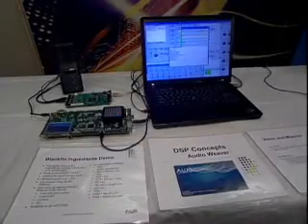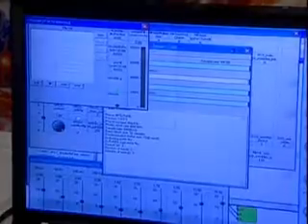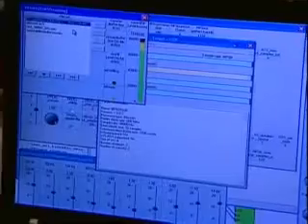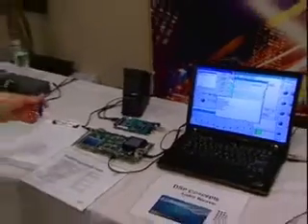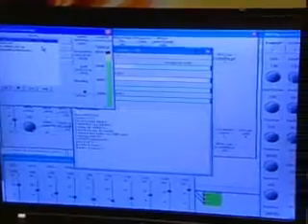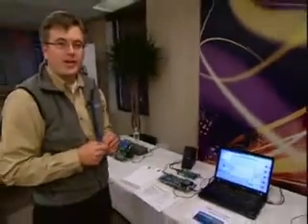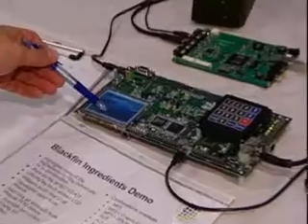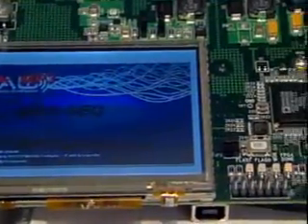DSP Concepts: Audio Weaver on Blackfin Processor Demo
DSP Concepts is a leading provider of embedded audio processing tools and services for a wide range of product categories. We work with product and algorithm developers to deliver customized solutions.

We specialize in Analog Devices SHARC and Blackfin processor families.

This is a demo of the Audio Weaver product running on a BF527 Blackfin processor.